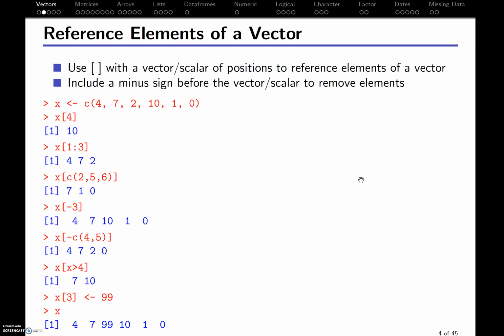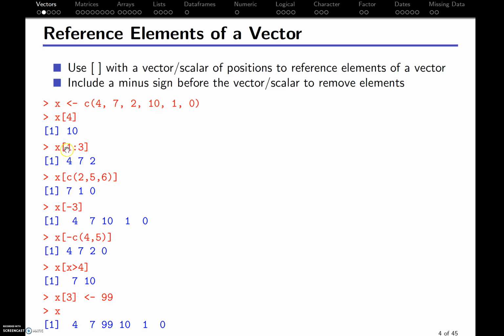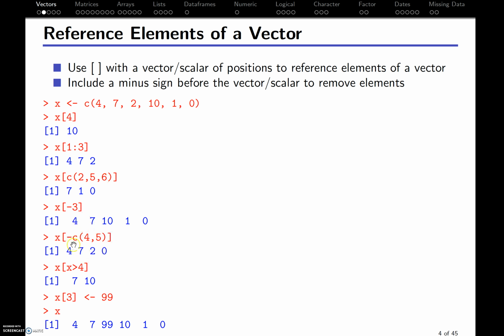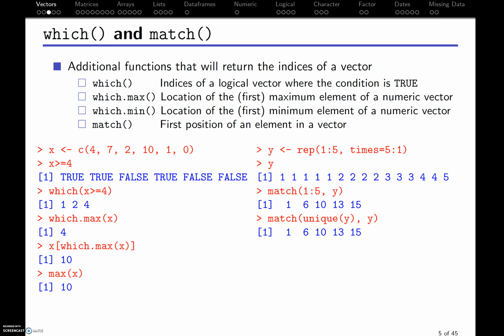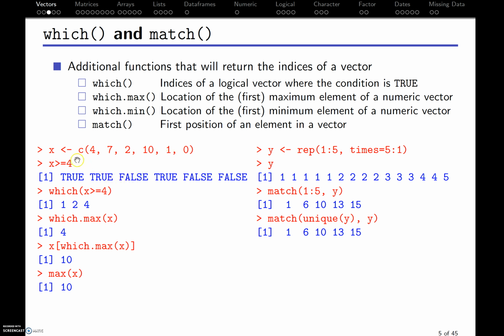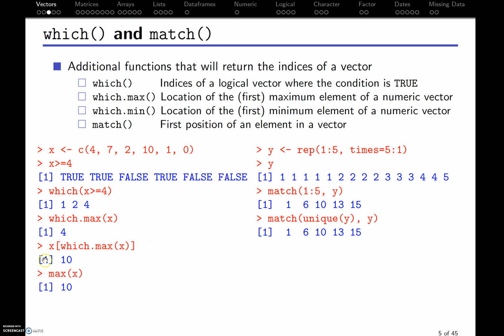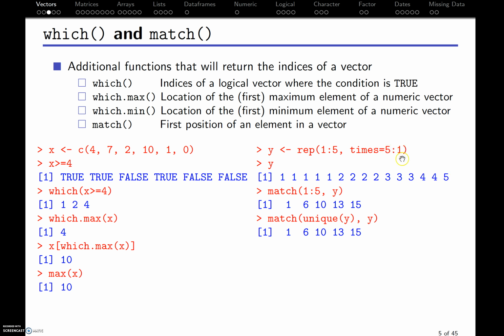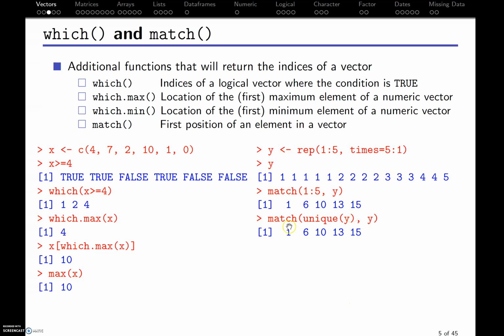Data structures part2